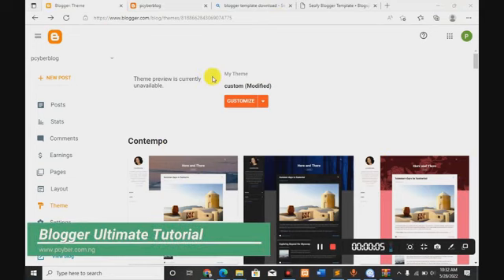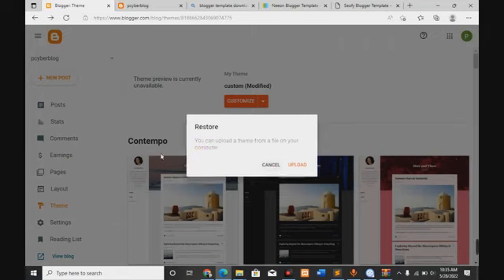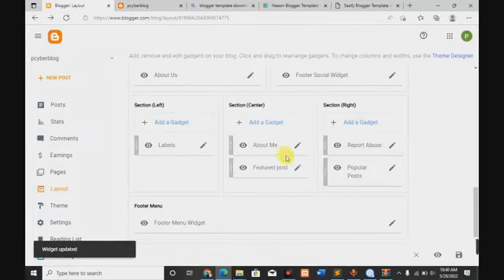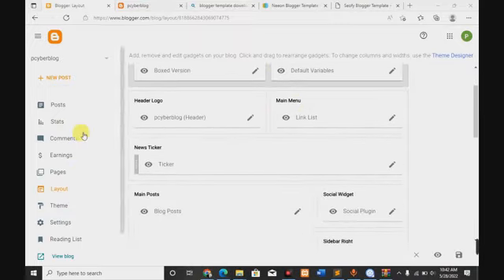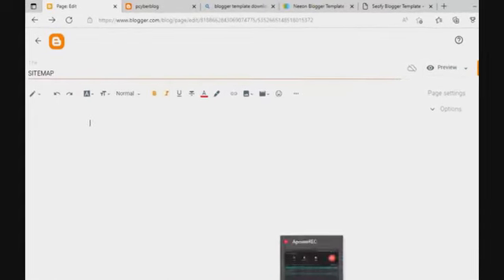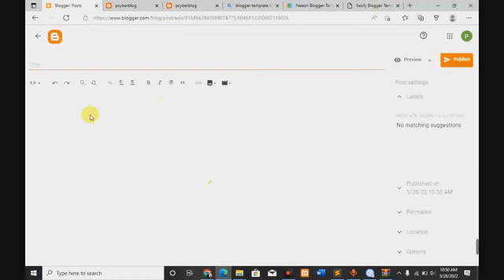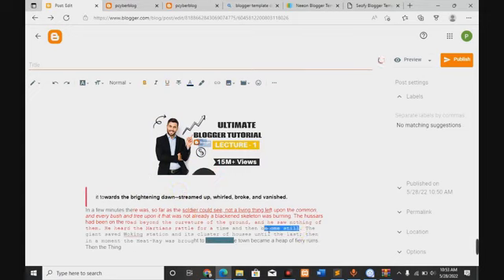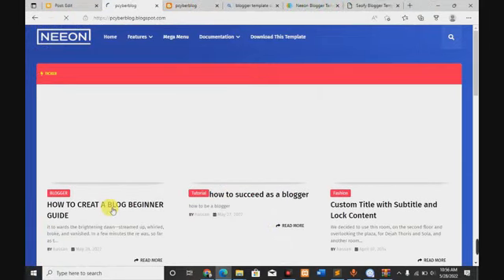2. BLOGGER ULTIMATE TUTORIAL LAYOUT WIDGET POSTS & PAGES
Learn how to make a  blog

Step2: Choosing a name for your Blog
enter the blog address in the box and then click check availability

Step 3: install a template
Step4: Get rid of unwanted widgets from the layout
Step5: Create the essential pages

Step 3: Choose a nitch and start writing contents

❤️ 𝗢𝘂𝗿 𝗥𝗲𝗰𝗼𝗺𝗺𝗲𝗻𝗱𝗲𝗱 𝗧𝗼𝗼𝗹𝘀 for your pages

🔴 🌐 sitemap page script |
🔴 🧑💻 privacy and policy page generator  |
🔴 🛠️ about us page script|